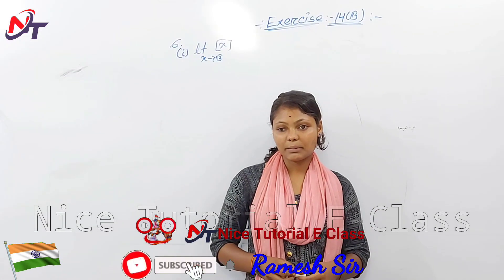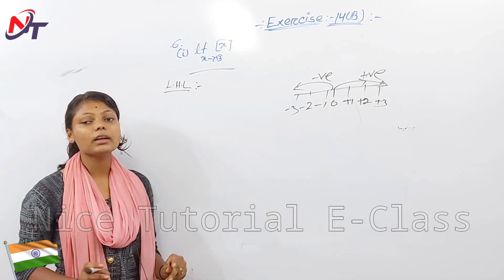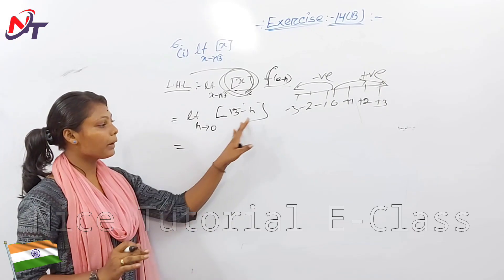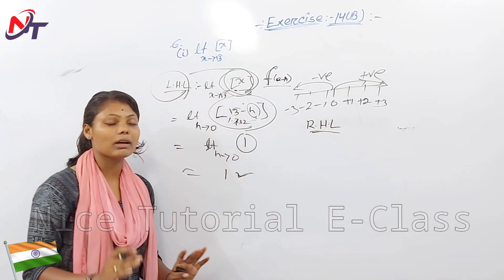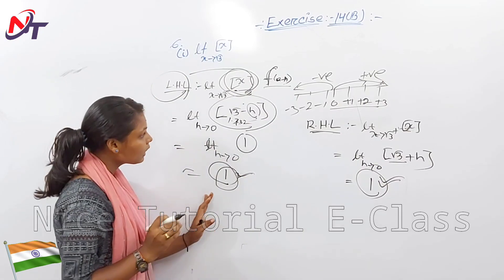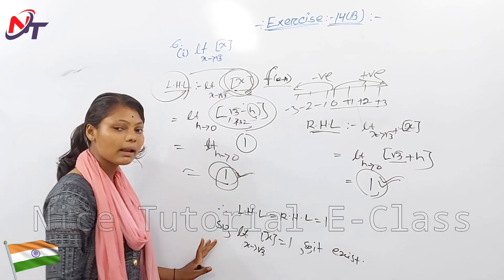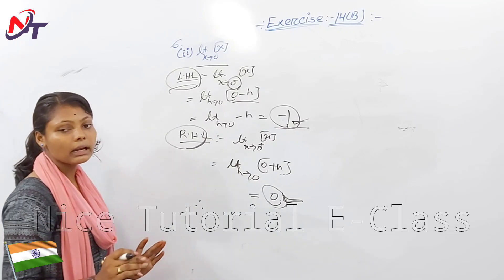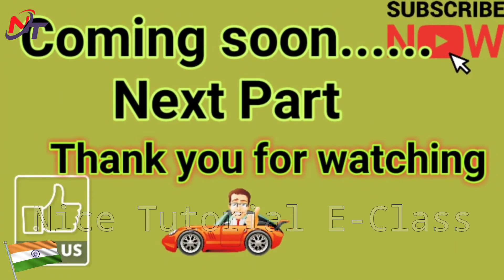Exercise 14 (B) || Question Number 6( I & II ) || Class 11 Math in Odia || Chapter 14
+2 1st Year Science Math Classes In Odia
Mathematics
Chapter - 14
Limit and Differentiation
Exercise 14 (B)
Question Number 6( I & II )
Lecture - 14

Chapter - 14
Limit and Differentiation
Exercise 14 (A)